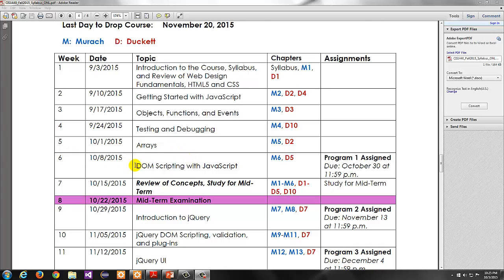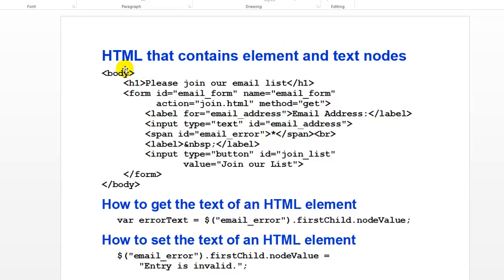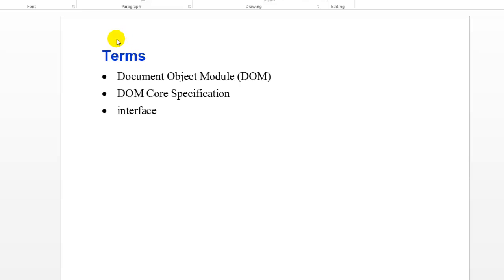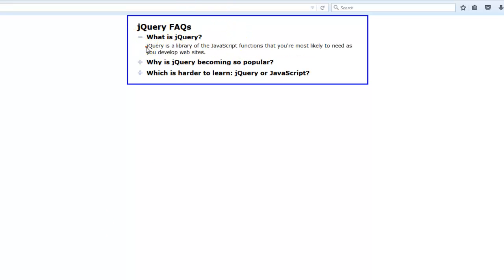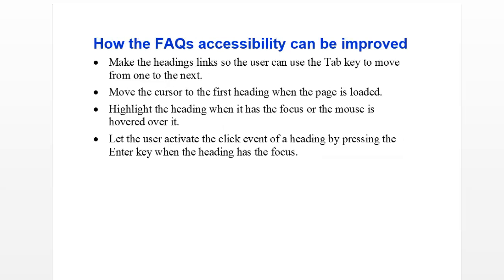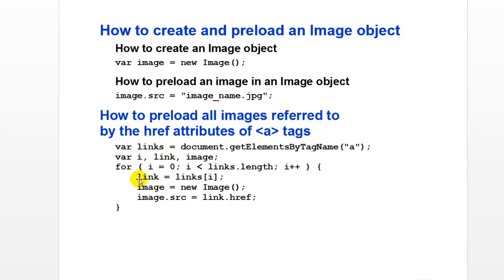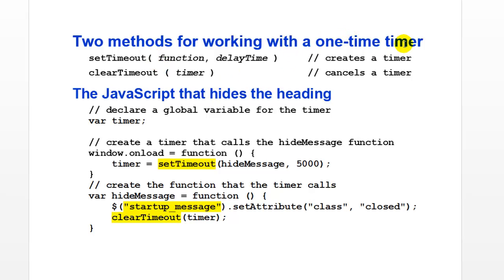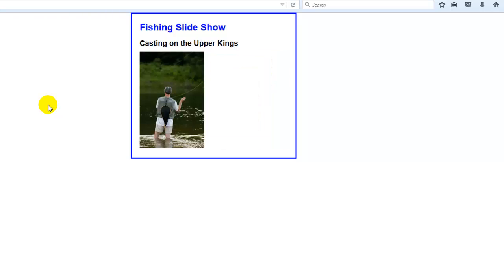CIS 1440 - Lecture 6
DOM Scripting with JavaScript